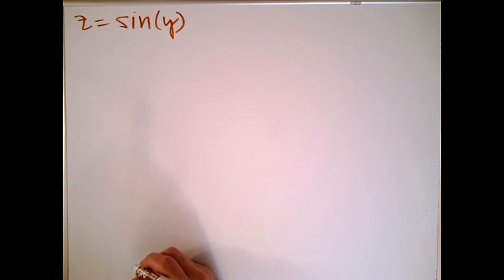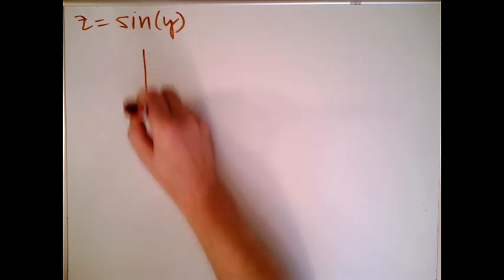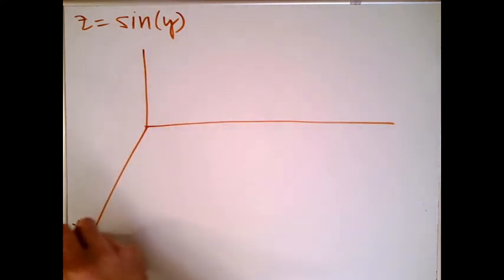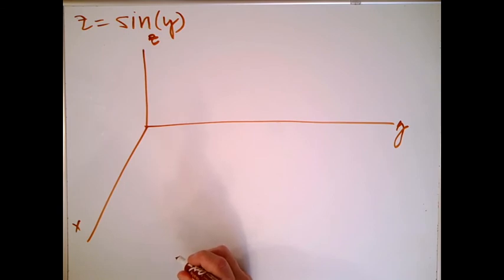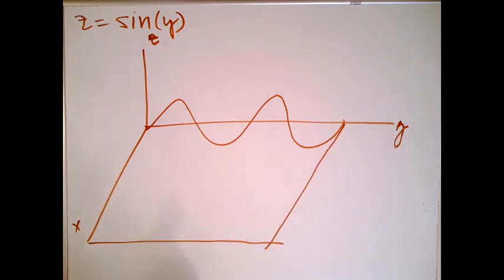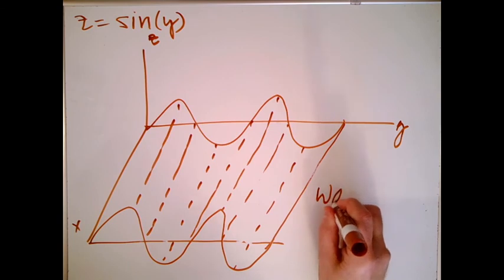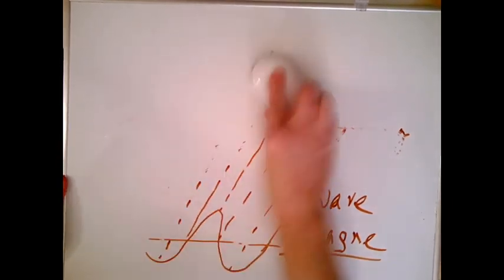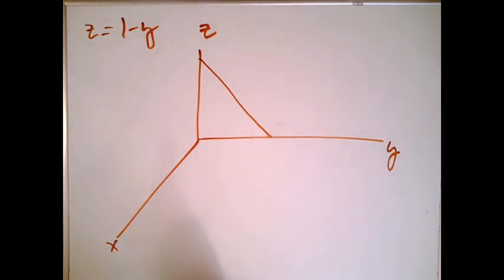Section12 2Activity4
Quick sketching lasagna and plane cylinders